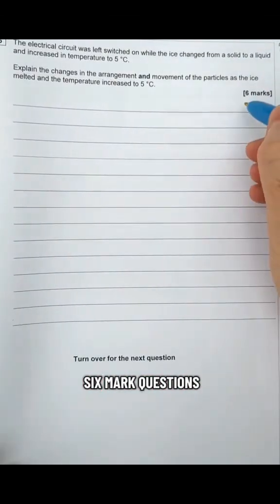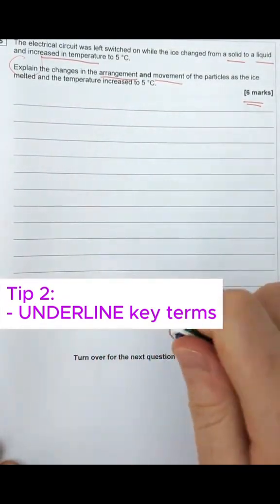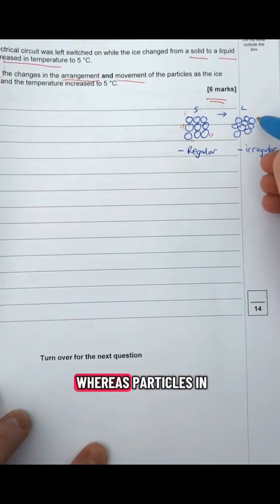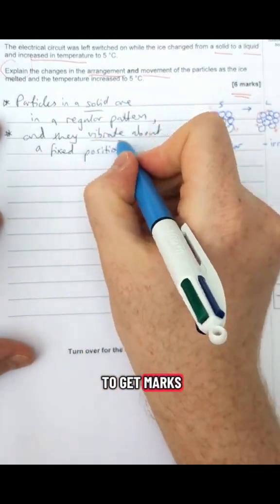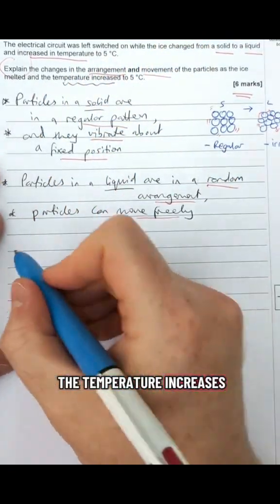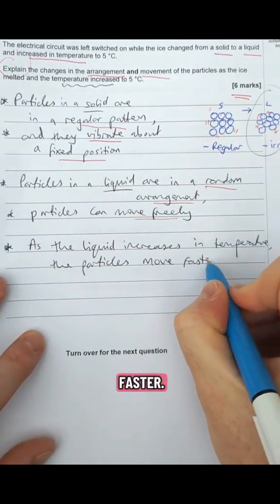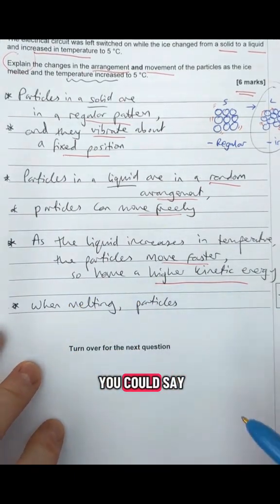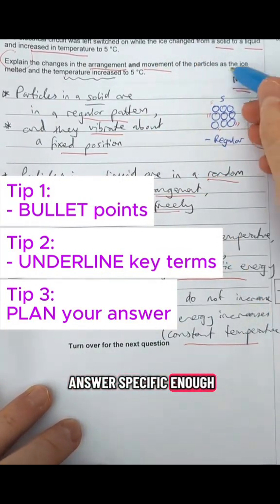How to write the PERFECT six-mark answer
Examiners prefer if you write in bullet points:
- it's easier to mark
- you're less likely to repeat yourself and waffle!